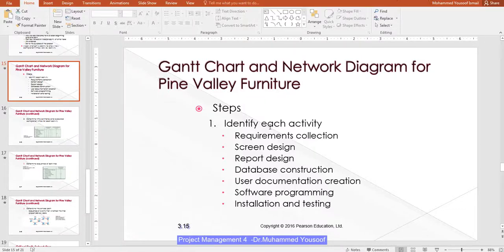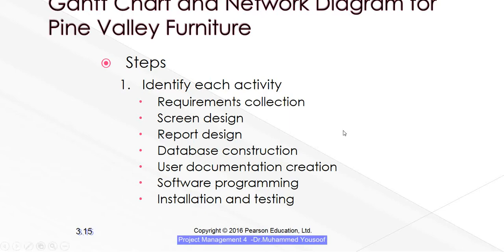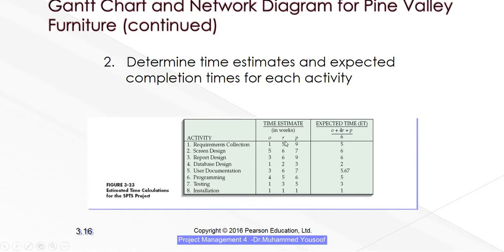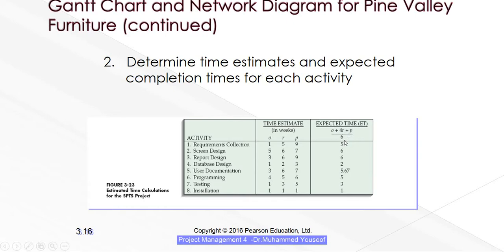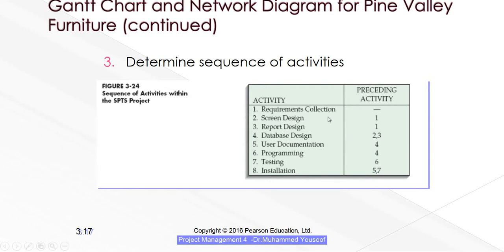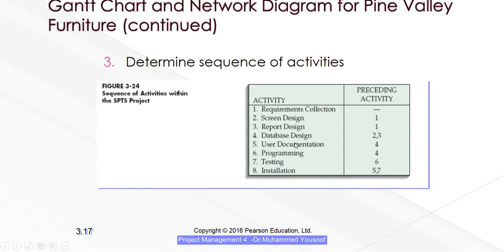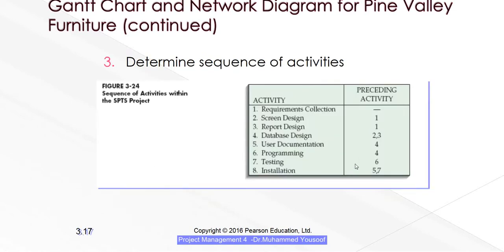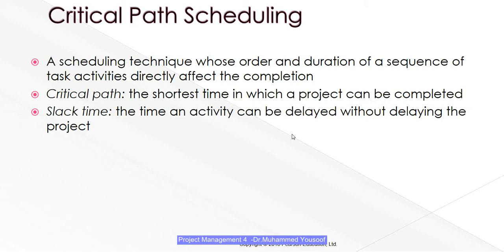Project Management 4